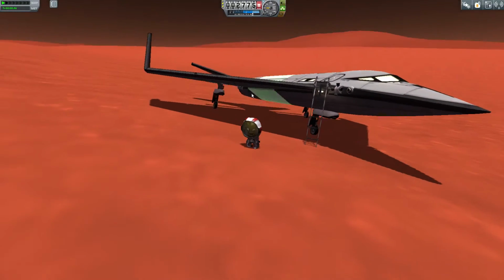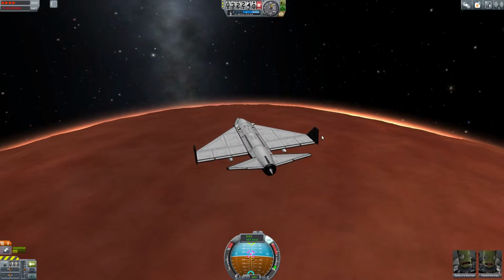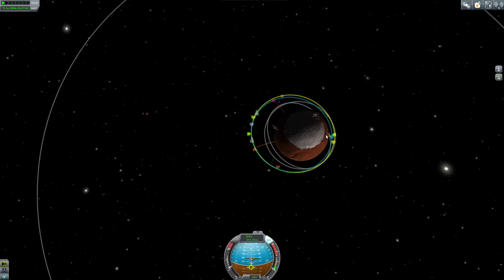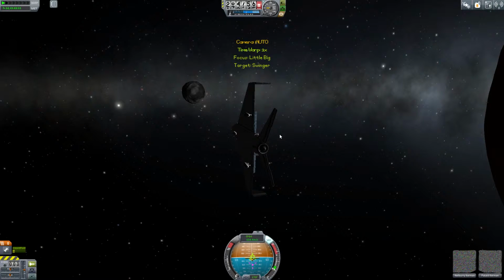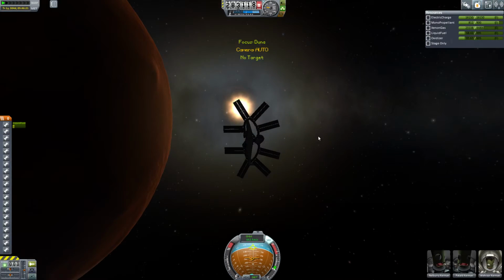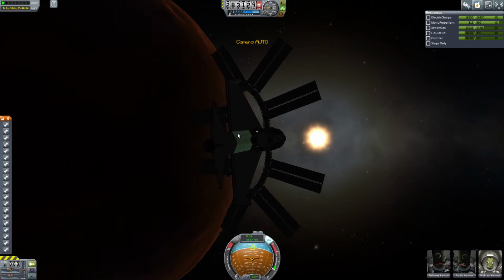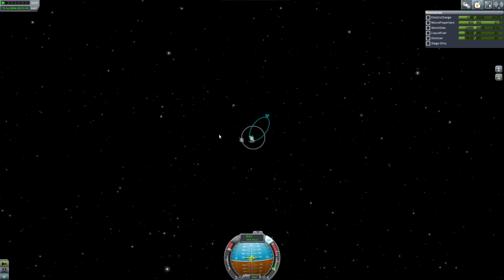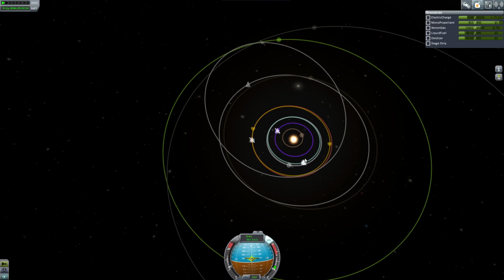Fully Reusable Duna Trip part 3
I'm starting with part 3, because it's the third most part.